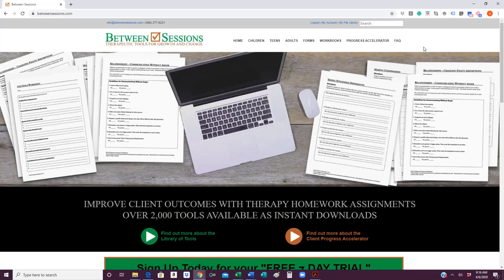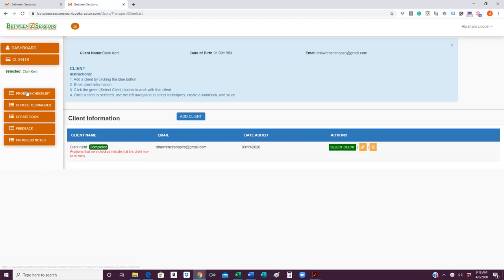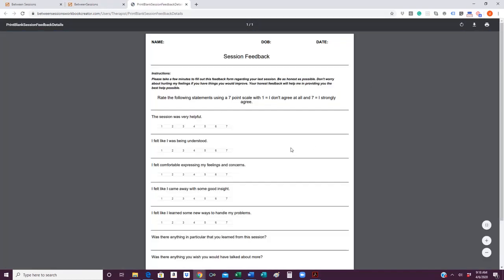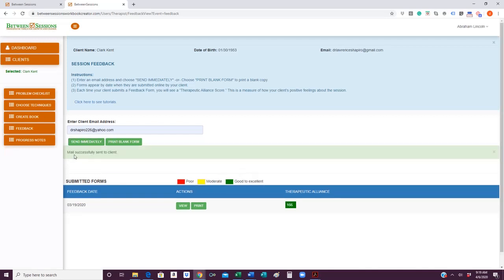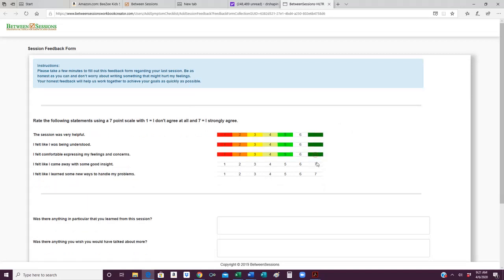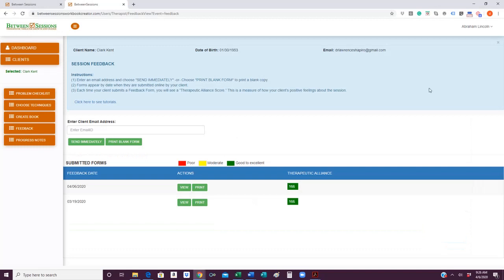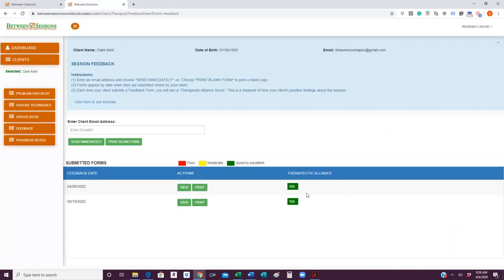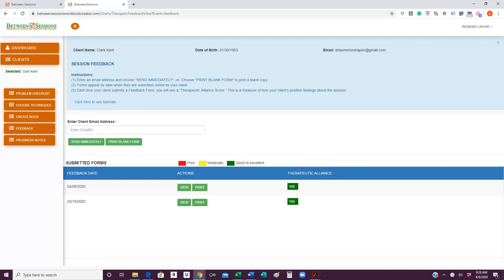Using the Feedback Form of the Client Progress Accelerator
A tutorial video for Between Sessions members about the Client Progress Accelerator feedback forms.